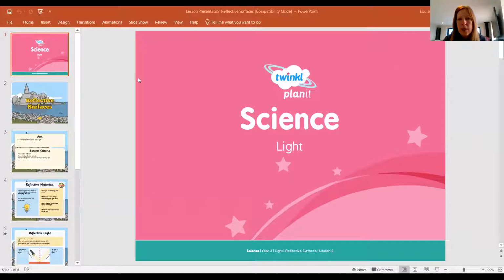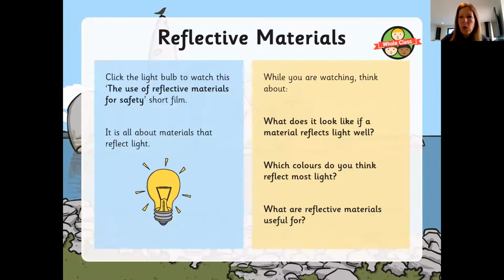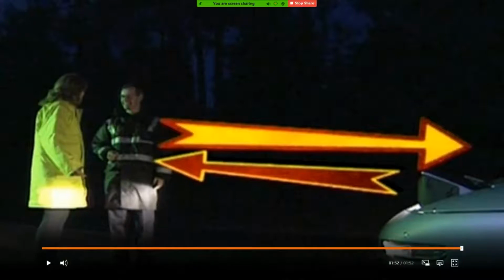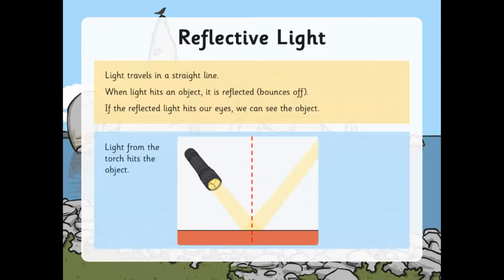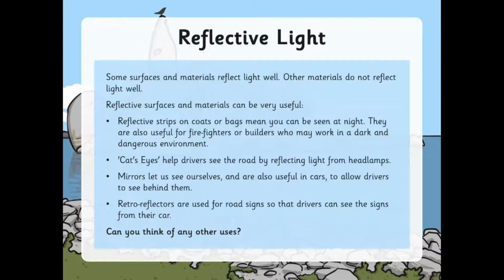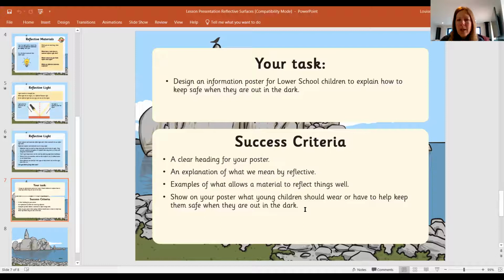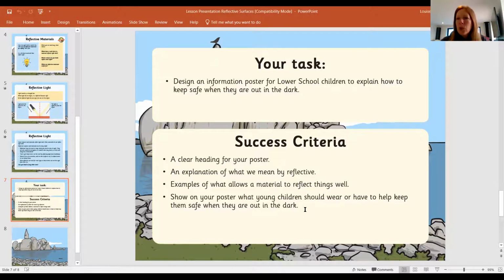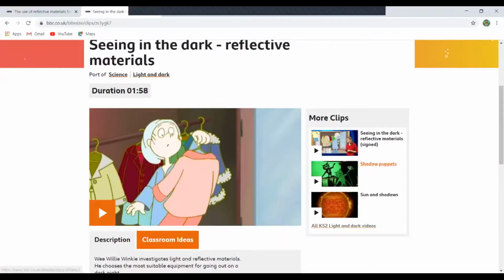Science 3 3 21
Reflective materials and keeping safe.